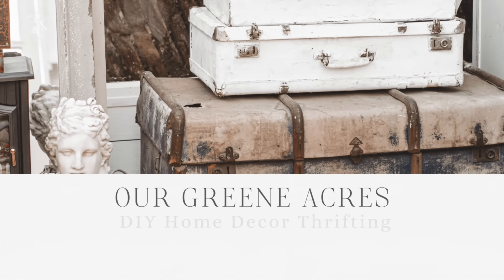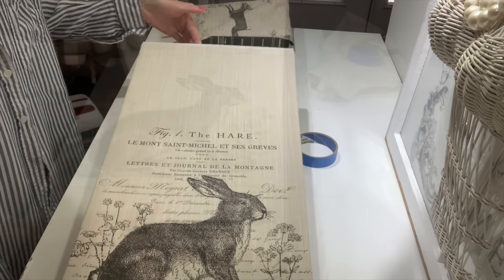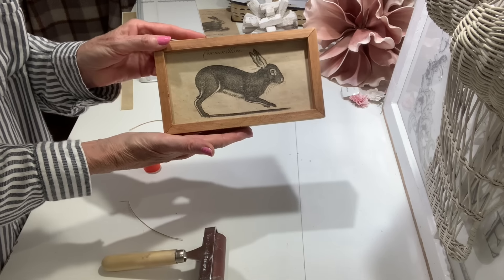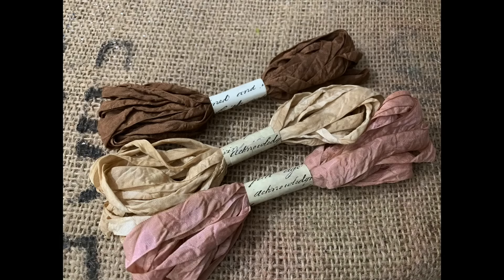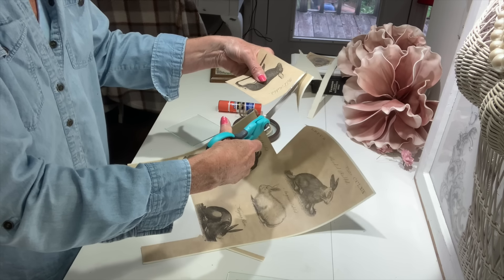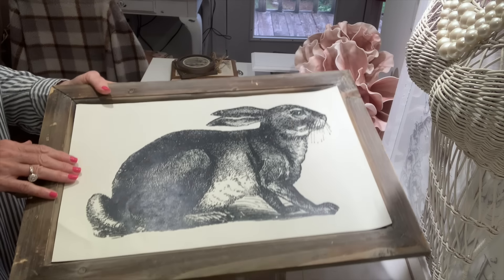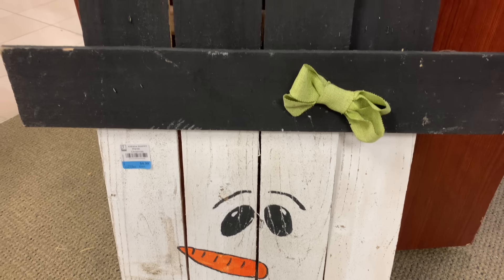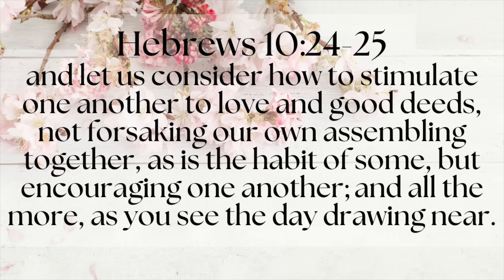DIY RUSTIC HOME DECOR! 5 MUST TRY IDEAS & A GOODWILL SHOPPING TRIP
In this video I feature 5 must try summer DIY rustic home decor projects and a shopping trip to Goodwill. Transforming thrifted and trash to treasure finds into stunning home decor.

Where to purchase Dixie Belle Paint, IOD Transfers, DIY Liquid Patina, Brayer and other products I use in my videos

FB: Our Greene Acres Home Decor & DIY Inspirations

Timestamps:
00:00 Introduction
00:39 Thrifted NY Wood Piece with Rabbit Tea Towel
04:19 Thrifted Rabbit Shelf Sitter Sign
06:22 Thrifted Rabbit Hare Plaque
09:34 COSTWAY Paid Sponsor Feature
11:36 Rustic Rabbit Ornaments
14:18 Thrifted Rabbit Cutting Board
16:33 Goodwill Shopping Trip
20:32 Conclusion